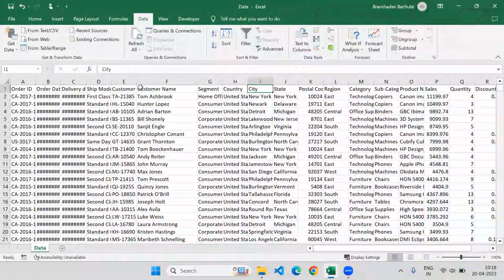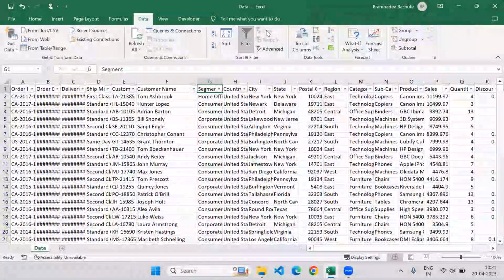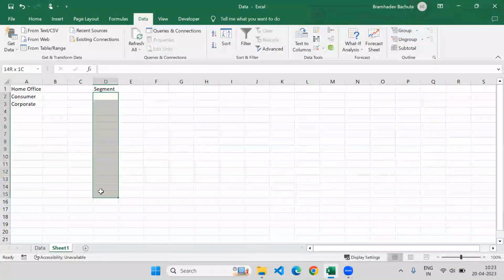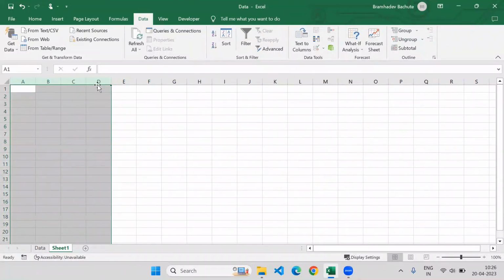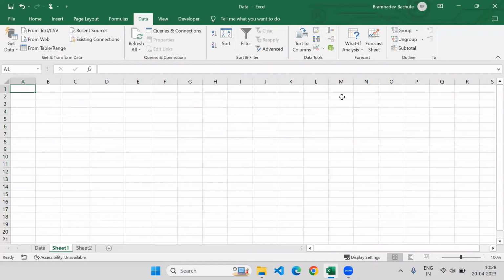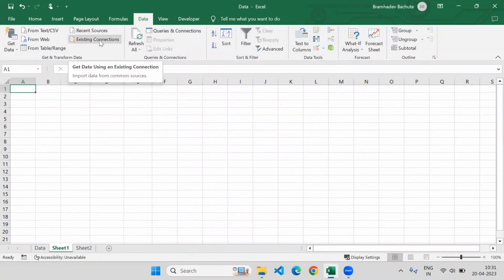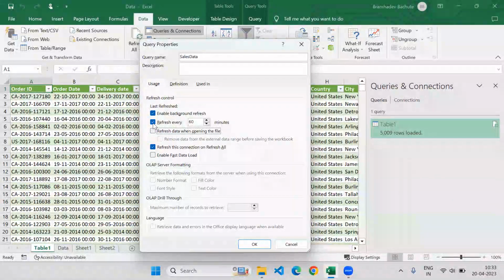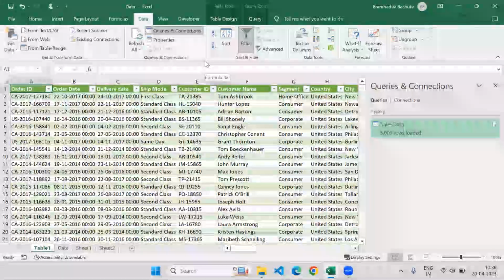Excel 9: Data Tab in Excel, Filter, Remove, Duplicate, Sort, Text to column, Data Validation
Excel Data Tab: Unleashing Data Management Power || Filter, Remove, Duplicate, Sort, Text to Column, Data Validation

Welcome to our comprehensive Excel tutorial on the Data Tab! In this video, we'll explore the wealth of data management tools available under the Data Tab, empowering you to clean, organize, and validate your data like a pro.

00:00 - Introduction to the Data Tab in Excel

Understand the significance of the Data Tab and how it can streamline your data management tasks for better analysis and decision-making.
02:15 - Filtering Data: Focusing on What Matters

Dive into the power of Excel's Filter feature, allowing you to view and analyze specific subsets of data with ease.
05:30 - Removing Duplicates: Clean and Concise Data

Learn how to use the Remove Duplicates function to eliminate redundant information from your datasets, ensuring data integrity.
08:20 - Sorting Data: Organizing for Insights

Master the Sort function to arrange your data in ascending or descending order, helping you identify patterns and trends effectively.
11:10 - Text to Columns: Splitting Data for Better Analysis

Discover the magic of Text to Columns, a feature that allows you to split data from a single cell into multiple columns based on delimiters or fixed widths.
14:00 - Data Validation: Enforcing Data Integrity

Learn how to implement Data Validation rules to restrict data input and ensure data accuracy, reducing errors and inconsistencies.
17:40 - Bonus Tips and Tricks

Are you ready to take your data management skills to the next level with the Data Tab in Excel? Hit the play button now and unlock the full potential of filtering, removing duplicates, sorting, text to columns, and data validation!

Data can be store in various sources such as text, csv, excel, database and excel has feature to connect with multiple sources of data using Power Query Editor tool.

This video shows various types of connection to external data sources and operations of from data tab in excel such as
1. Sort
2. text to column
3. Filter
4. Remove Duplicate
5. Data Validation
6. Group
7. Ungroup